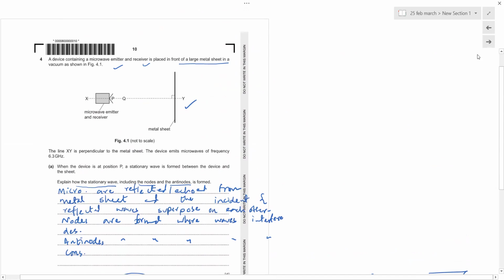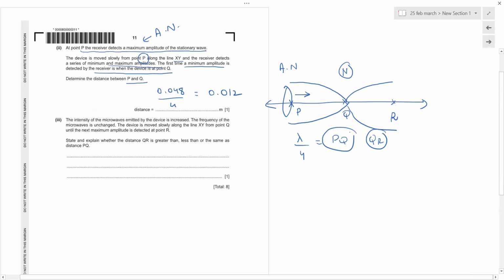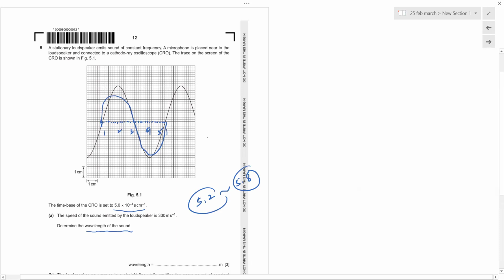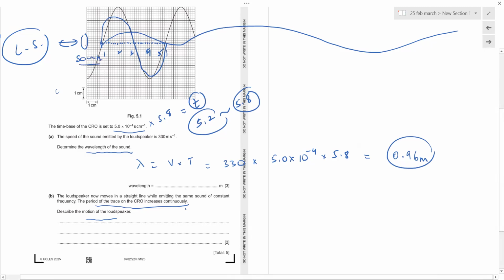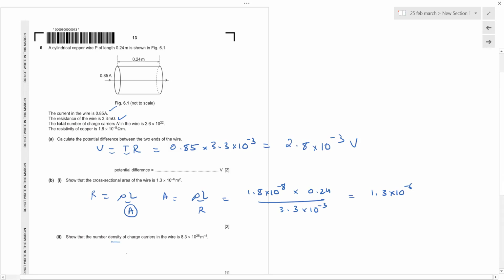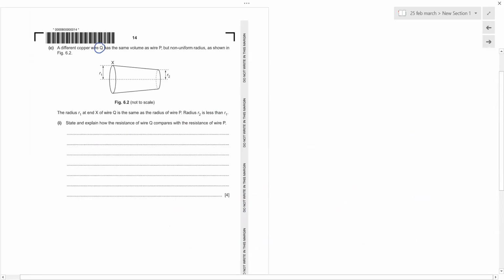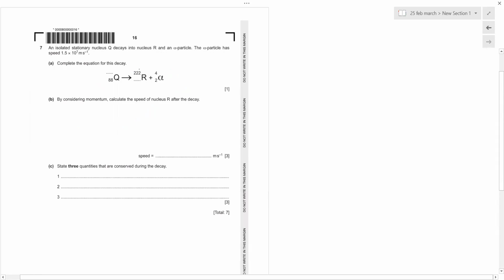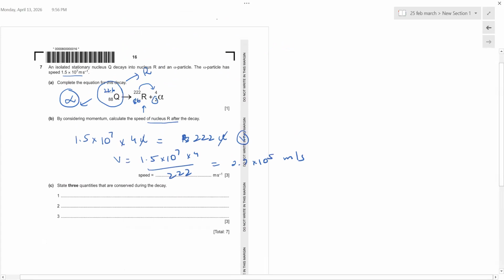feb 25 26 9702 march part 2